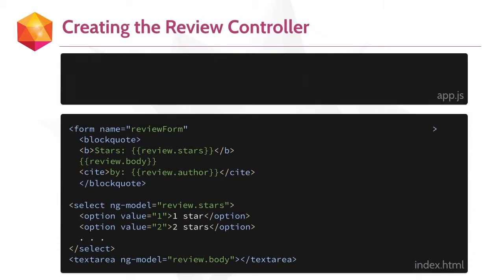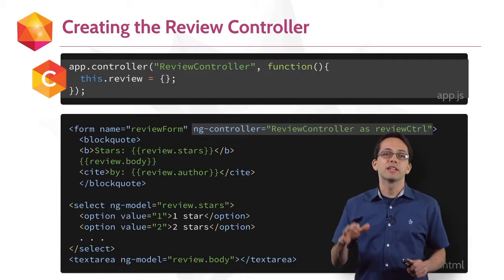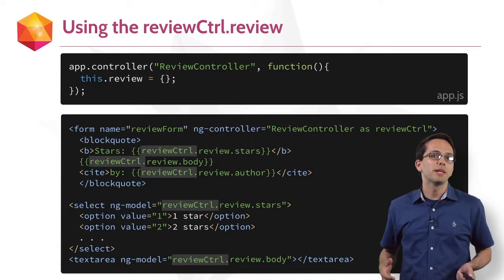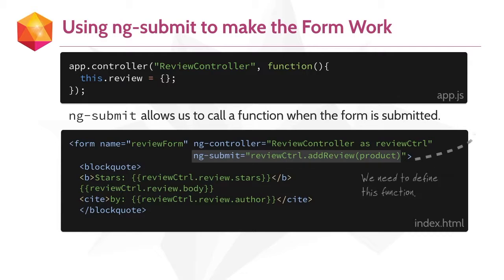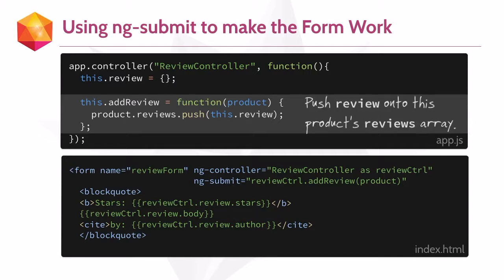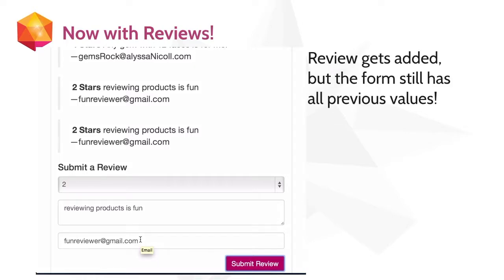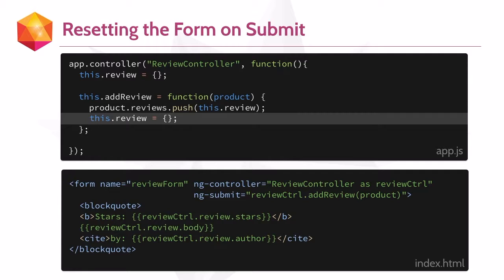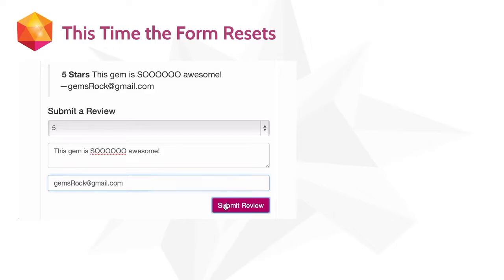CodeSchool com AngularJS 3 5 Accepting Submissions